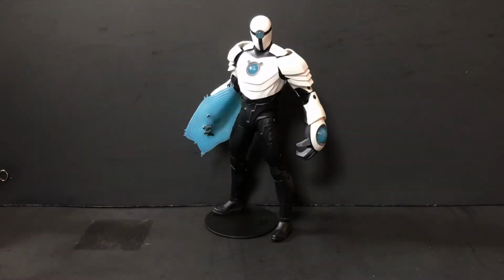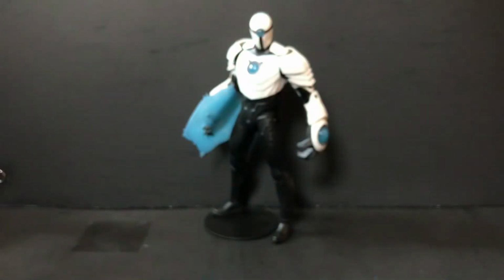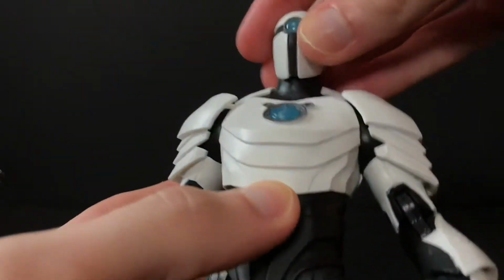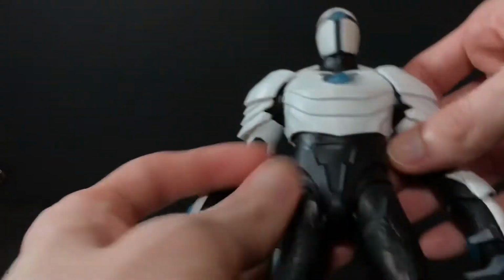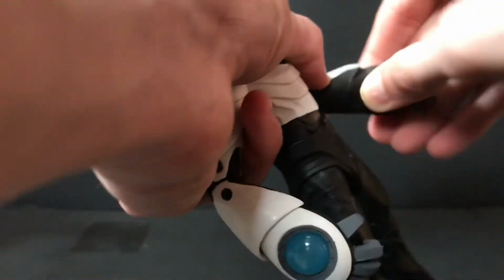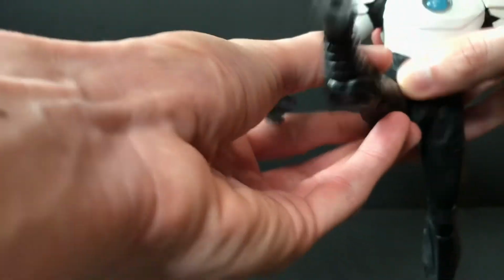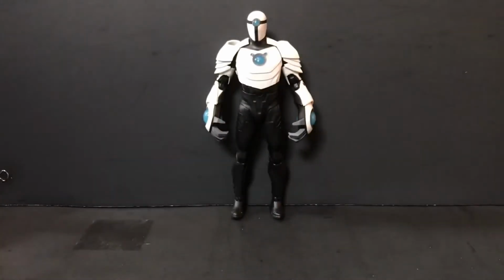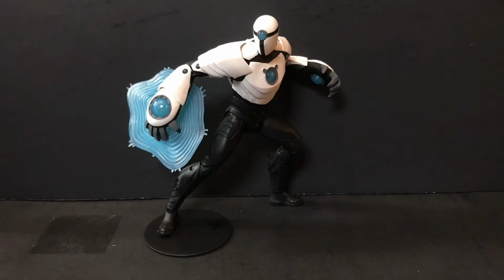McFarlane Toys DC Multiverse Target Exclusive Jokerbot Wave Shriek Review